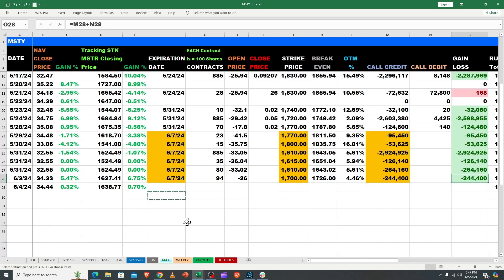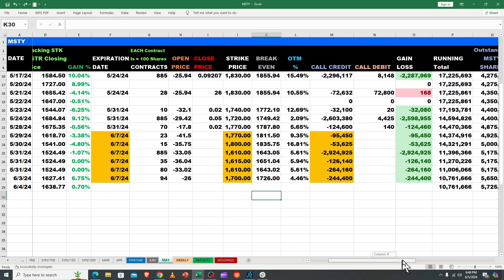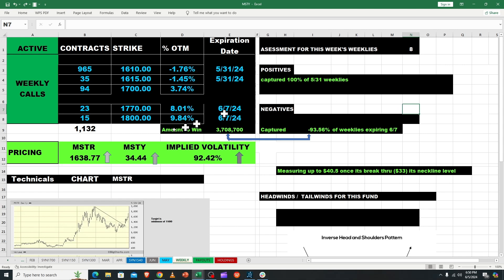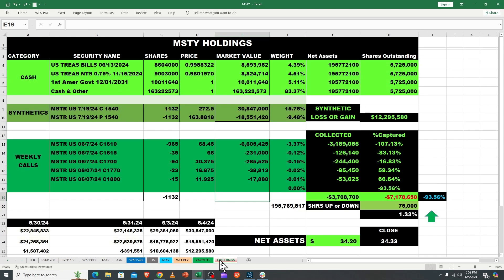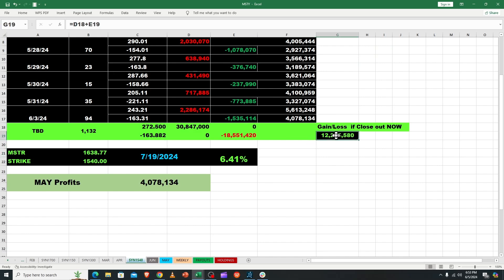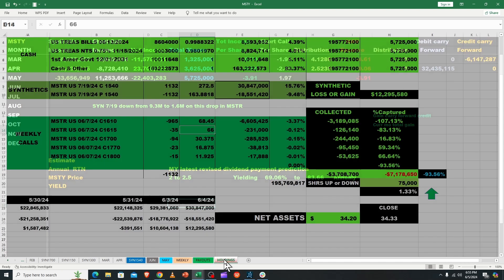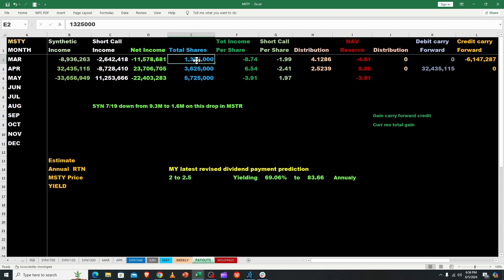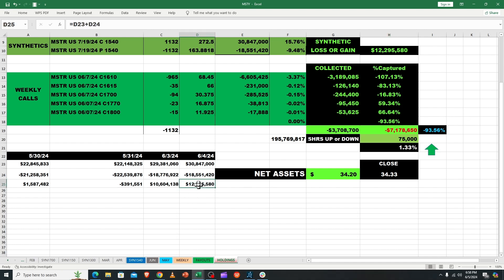MSTY UPDATE after 6 4 trading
MSTY final review and trades before 6_5 payout declaration. Yieldmax ETFs.